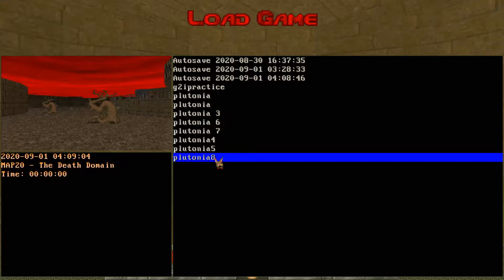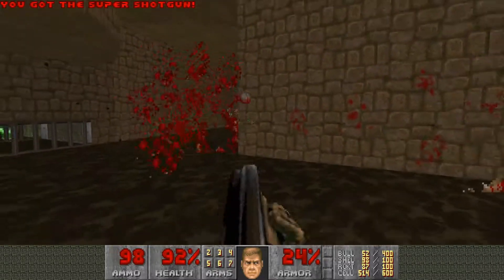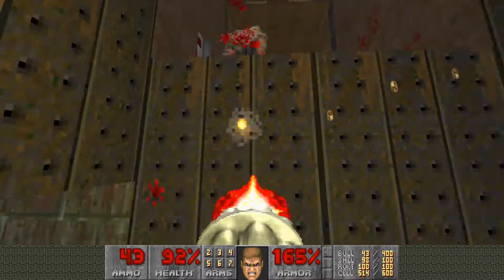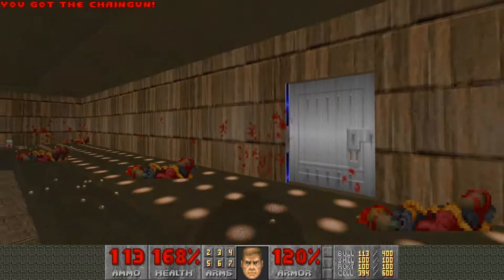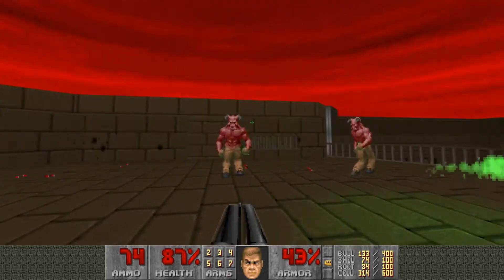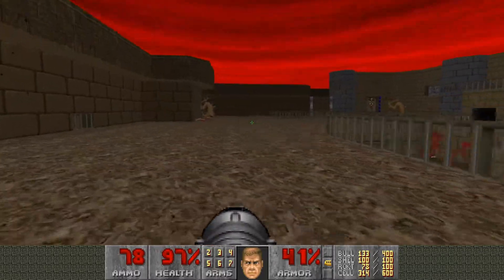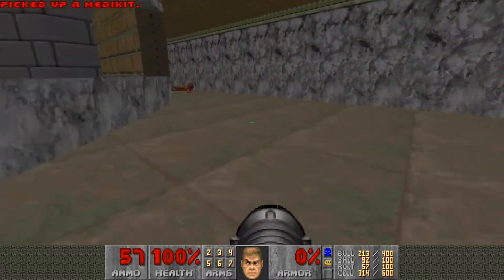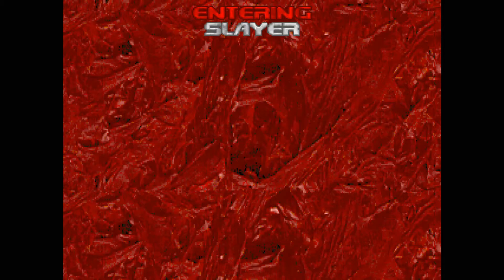Final Doom Plutonia Walkthrough [Map 20 The Death Domain]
It's a pretty nice map, the difficulty doesn't let up in this one, but thankfully you get a free megasphere and a healthy supply of ammo before exiting.